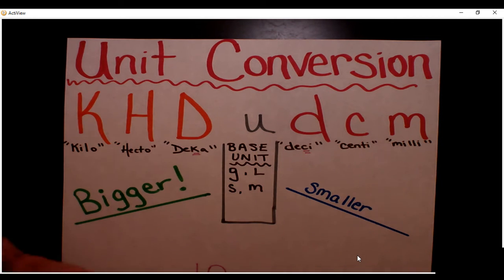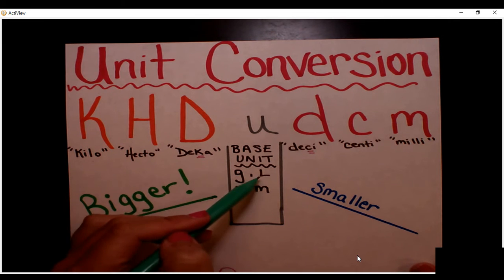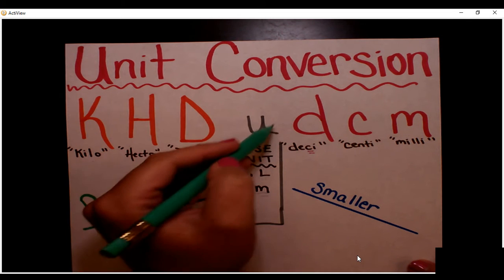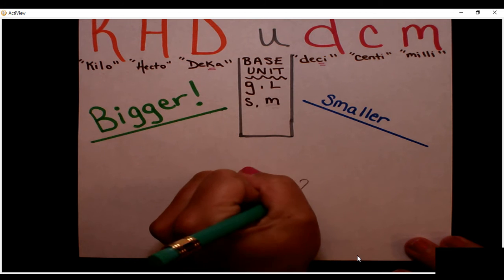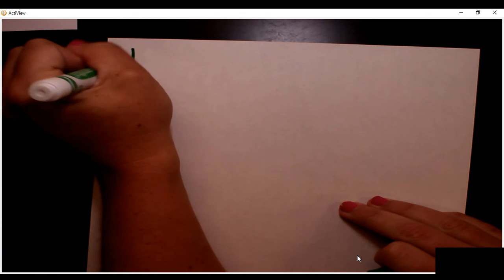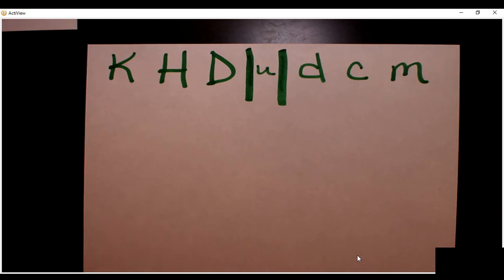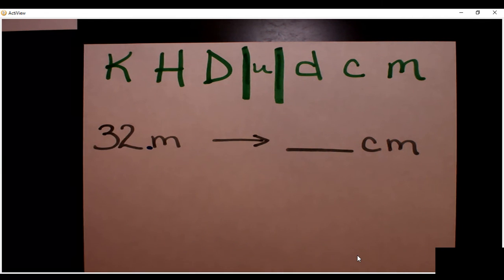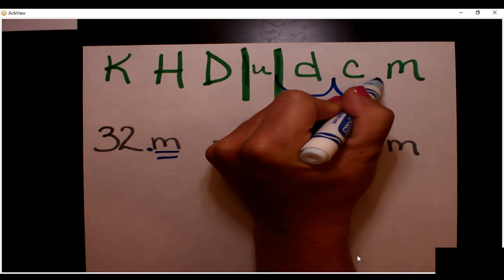Unit 1 1.2 mini lesson Conversions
Physical Science 1.2 mini lesson on conversions